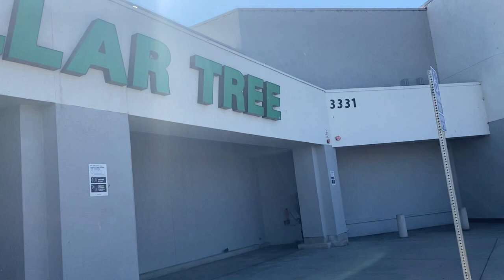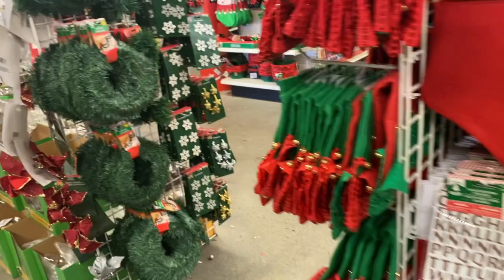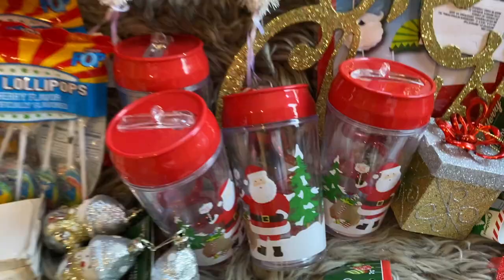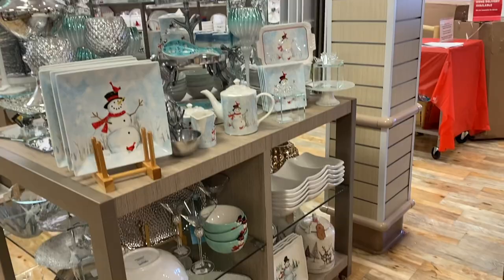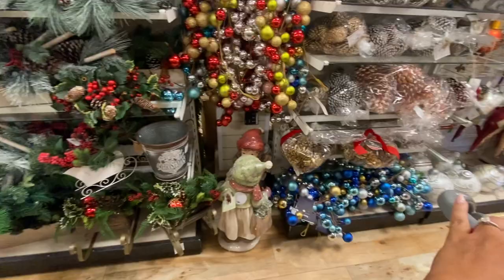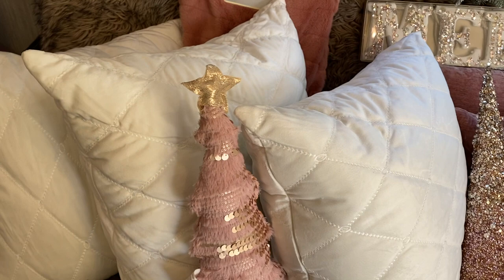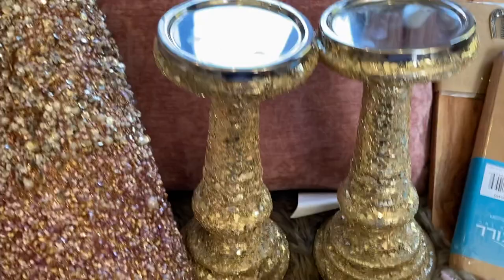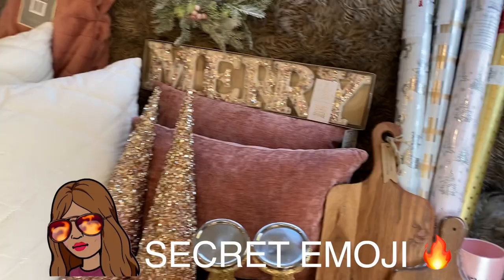WHATS NEW AT DOLLAR TREE & HOMEGOODS FOR CHRISTMAS | SHOP WITH ME & HAUL | CHRISTMAS 2020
Enjoy discovering what's new at Dollar Tree and HomeGoods for Christmas 2020. I take you along for a shop with me and I share a haul for each store.